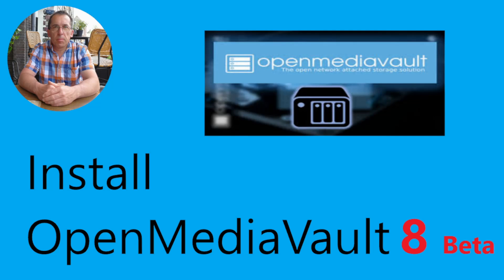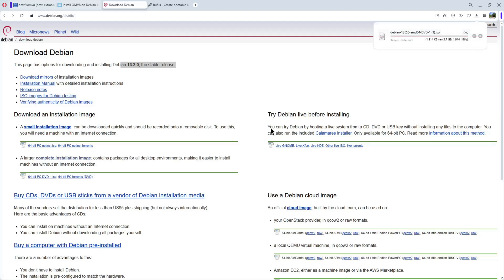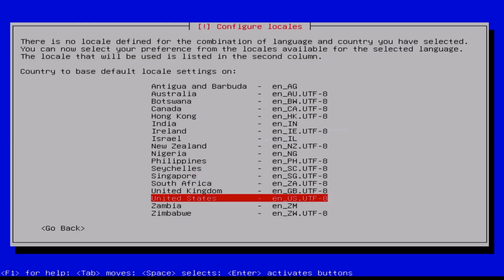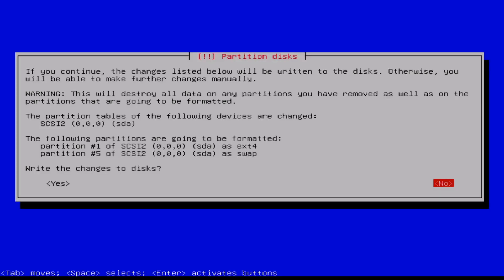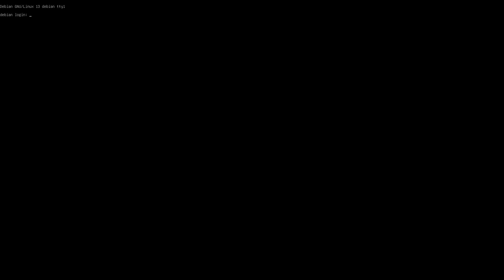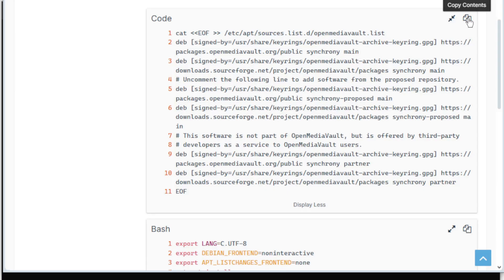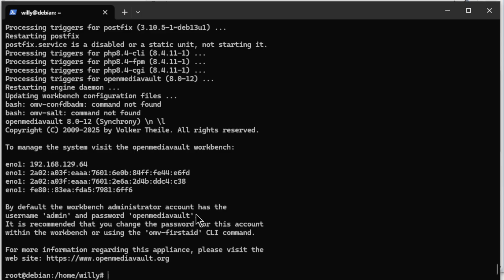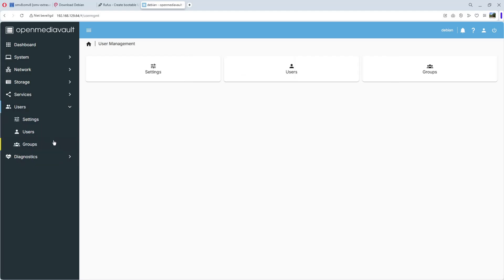OpenMediaVault 8 Beta - Install Debian 13 "Trixie"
My Home Lab.
Install OMV - OpenMediaVault 8 BETA
Install Debian 13 "Trixie"

Chapters:
00:00 Start
00:17 Info
01:31 Download Debian 13
02:02 Rufus
03:22 Boot & Install Debian TRIXIE
04:01 Configure the keyboard
04:30 Hostname
04:40 Root password
04:55 Create User
05:32 Partition disks
06:09 Debian archive mirror
07:22 Reboot Debian 13
07:40 First login
08:50 SSH
09:27 Install OpenMediaVault 8
11:37 Login OpenMediaVault 8
13:44 END

Willy De Keyser